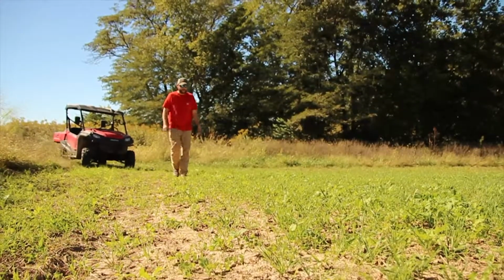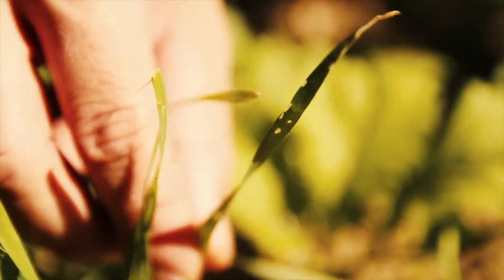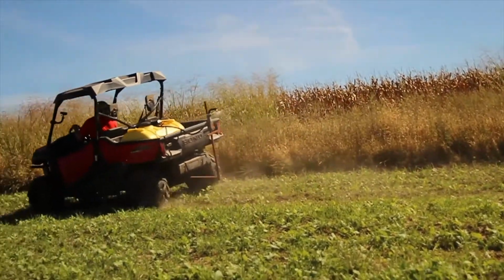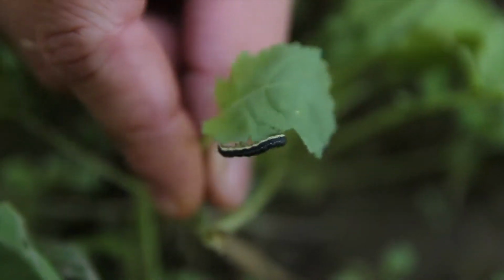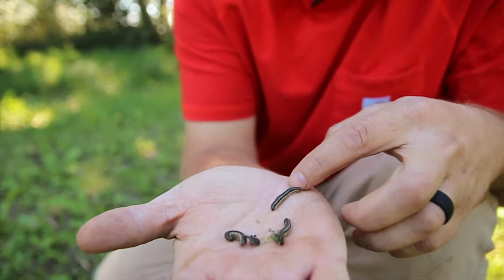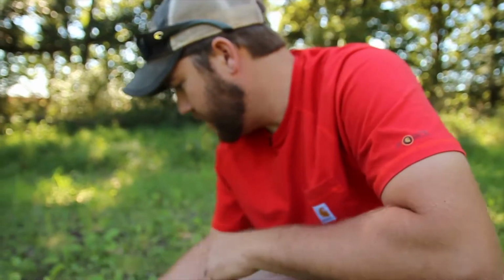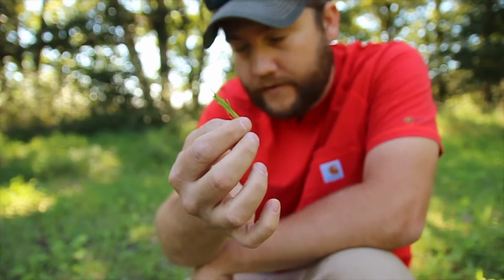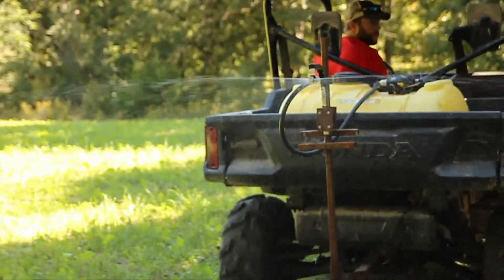How to Identify and Combat Army Worms